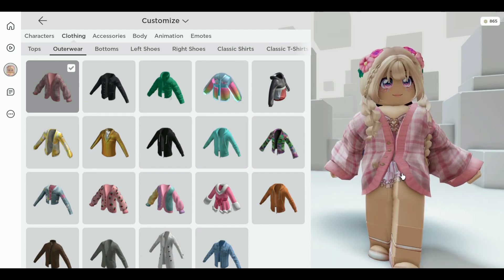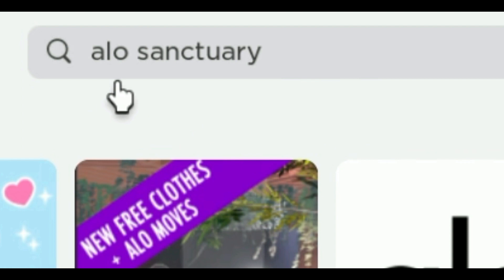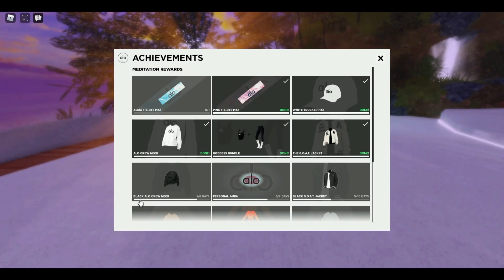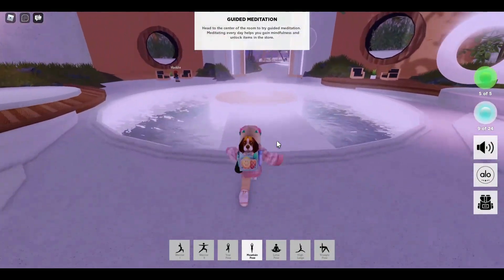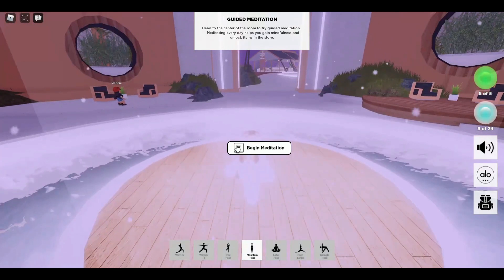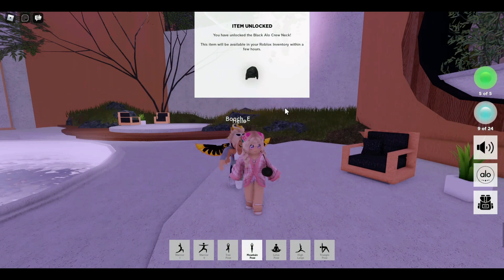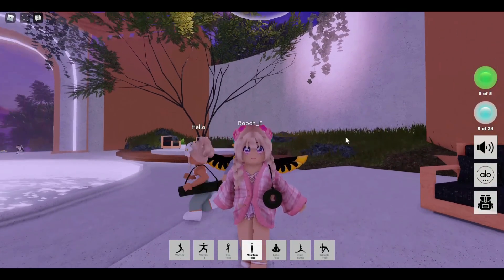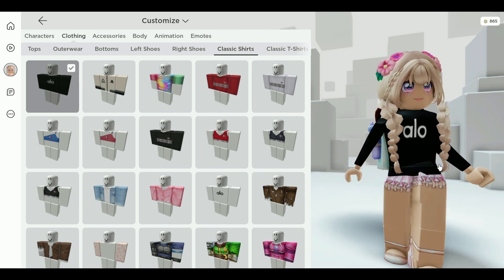GET THIS FREE OUTFIT NOW ROBLOX FREE CLOTHING ITEMS